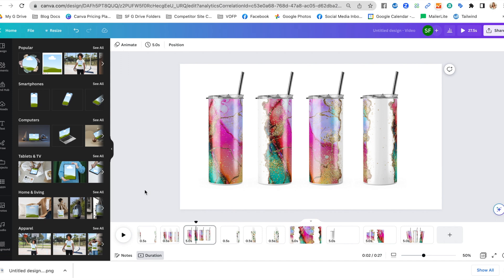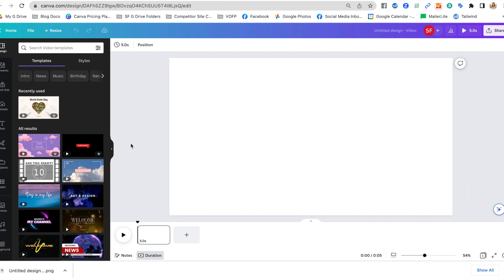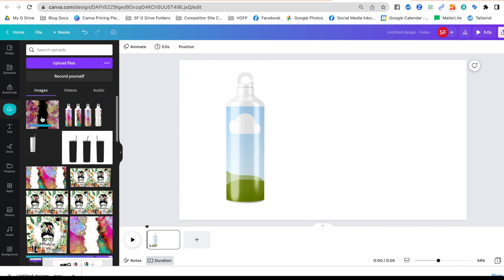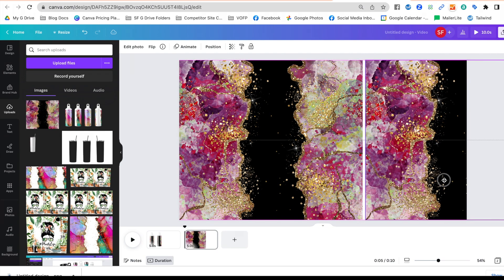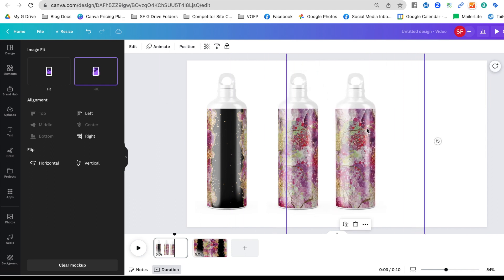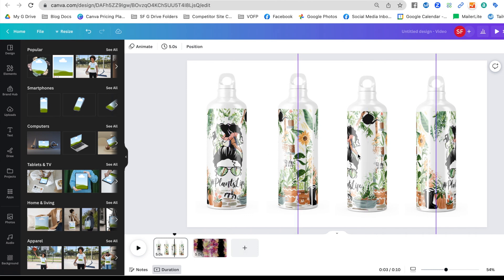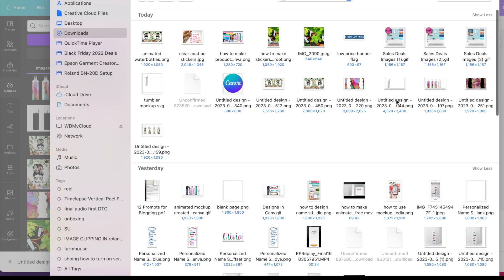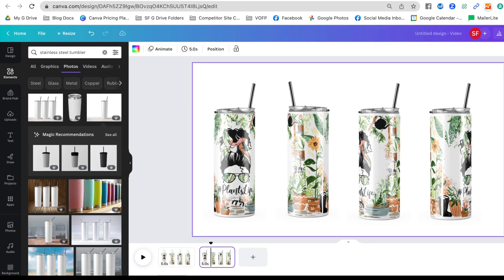How to Make a Full Wrap Sublimation Tumbler Mockup In Canva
Create Product Mockups for your Full Wrap Sublimation Tumblers in Canva 😍 Use Canva to make sublimation tumbler mockups with your own custom patterns and wraps 👇 MORE INFO and IMPORTANT LINKS!👇

This is a start to finish video on how to make full wrap sublimation tumbler mockups in Canva. A lot of this can be done with the Free Canva but if you want some of the added features like access to certain images or the ability to remove the background you will need Canva Pro - click the link below for a 30 day free trial of Canva Pro.

00:00 Introduction on How to Make Seamless Sublimation Tumbler Mockups in Canva
00:53 How to Use Canva Free
01:16 Picking a Design Layout in Canva
01:46 How to Find Free Mockups in Canva
02:37 How to Use Canva Smart Mockups
03:00 Adding Sublimation Tumbler Wrap Templates to Canva
04:10 How to Make Sublimation Tumbler Mockups from All Sides
08:16 How to Make a Skinny Sublimation Tumbler Mockup in Canva (Requires Pro)